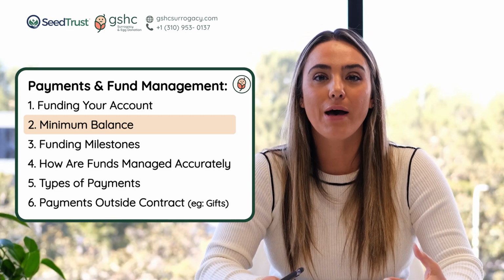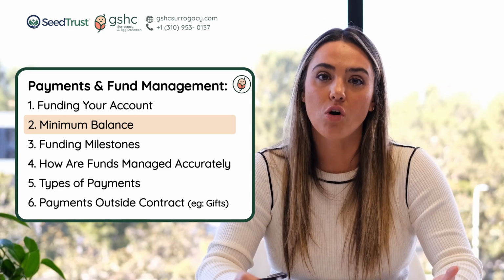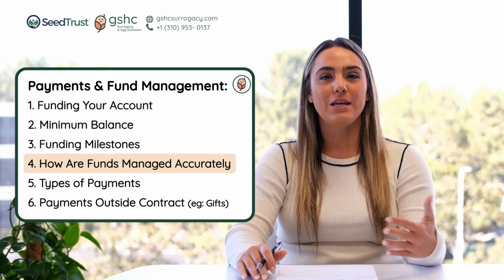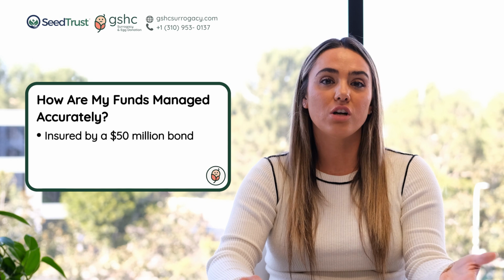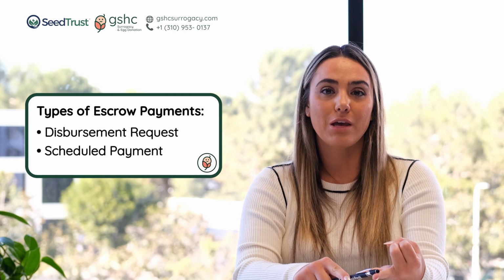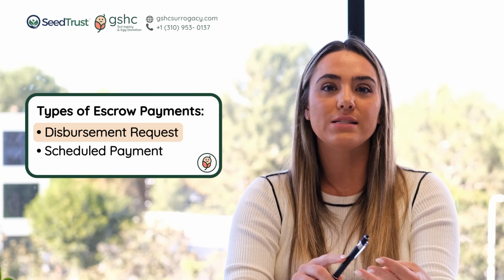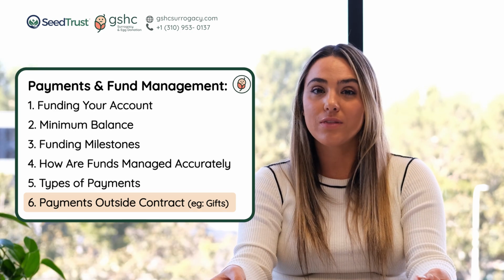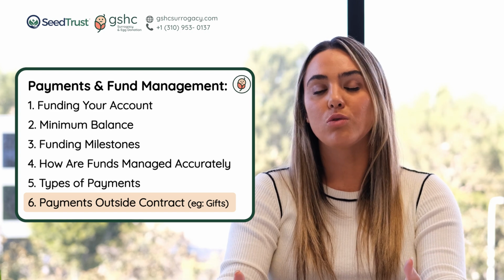Escrow for Intended Parents | How Surrogacy Escrow Works with SeedTrust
Surrogacy escrow services help intended parents safely manage funds during the surrogacy journey.

*Chapters:*
00:00 Introduction
00:22 Meet SeedTrust Escrow
00:31 Purpose of an Escrow Account
01:06 When to Open Escrow
01:48 Next Steps After Opening Account
02:34 How Long Escrow Stays Open
03:19 Point of Contact Explained
03:49 Accessing Receipts & Proof of Payments
04:53 Funding Your Escrow Account
05:09 Minimum Balance Requirements
06:10 Funding Milestones Explained
07:03 How Funds Are Managed Securely
08:09 Types of Payments
10:12 Payments Outside the Contract
10:46 Final Thoughts & Contact Information

In this video, SeedTrust Escrow explains how surrogacy escrow accounts work, how payments are processed, and how intended parents can securely manage surrogate compensation, reimbursements, travel expenses, and embryo transfer costs.

💙 What surrogacy escrow services are
🏦 Why intended parents open escrow accounts
📋 How surrogate reimbursements are processed
👶 When escrow should open during the surrogacy process
💰 Funding milestones explained
⚖️ Minimum balance requirements for escrow
📬 How intended parents track payments and receipts
🛡️ How SeedTrust protects escrow funds
📲 How the online escrow portal works
🤝 How payments outside the contract are handled

Learn how escrow accounts help create financial transparency, protect funds, and simplify the payment process throughout the IVF and gestational surrogacy journey.

*Transcript:(excerpt)*
Hi! My name is Amee. A lot of our intended parents come to us because they have questions about escrow services. We wanted to provide you with a video interviewing one of the largest escrow companies, SeedTrust. Hi. My name is Kaitlyn Oberly. I am the partner success director here at SeedTrust Escrow, and today we're going to be covering escrow management. The purpose of an escrow account is to have a centralized location for intended parents’ funds to be deposited into so that any expenses related to the surrogacy journey can be processed through the account. These expenses may include lost wages, travel fees for embryo transfer, medications, and scheduled monthly payments. SeedTrust recommends opening escrow as soon as intended parents and the surrogate are matched so pre-contract expenses can be managed through escrow. Intended parents receive access to an online portal where they can track payments, download ledgers, and access reimbursement documents in real time. SeedTrust recommends keeping escrow open for up to 12 months after delivery due to delayed medical billing. Funding milestones typically include initial funding, legal clearance, and full funding before embryo transfer. SeedTrust also uses multiple approval departments and a $50 million bond to help protect intended parent funds and ensure accurate payment processing throughout the surrogacy process. Payments are processed according to the gestational surrogacy agreement, including both scheduled payments and reimbursement requests that require documentation and approval.